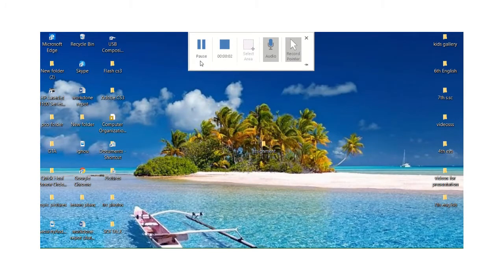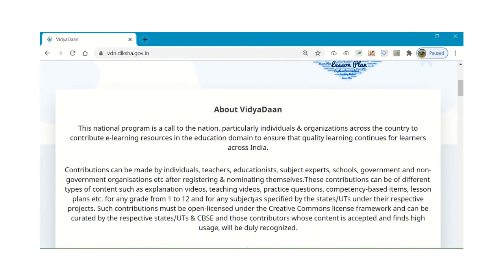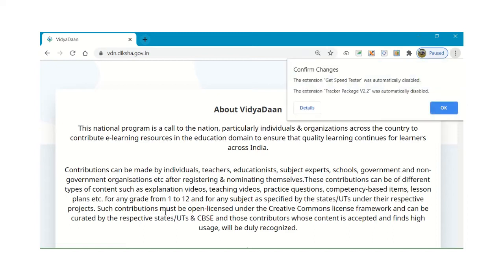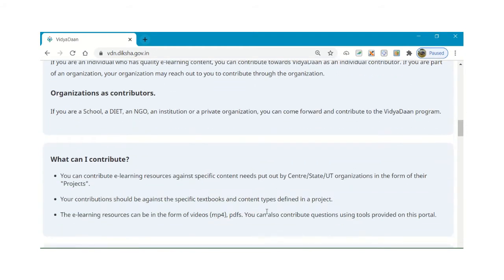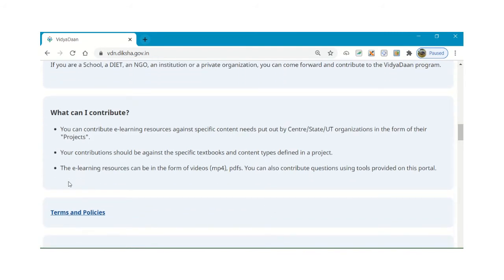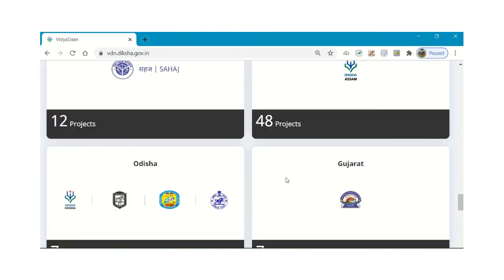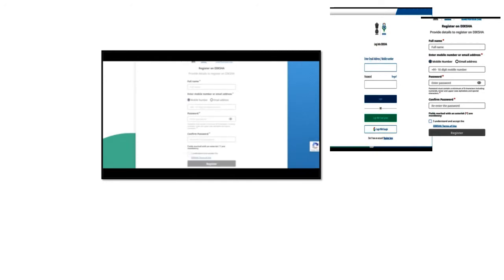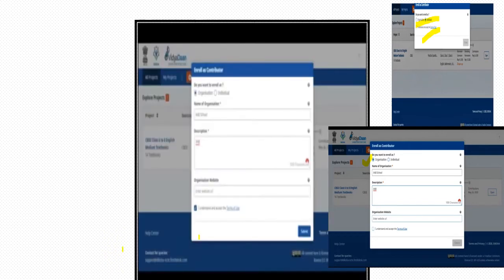Vidyadaan portal tutorial by Fatima Akbar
Efforts for maximum contribution of e learning resources